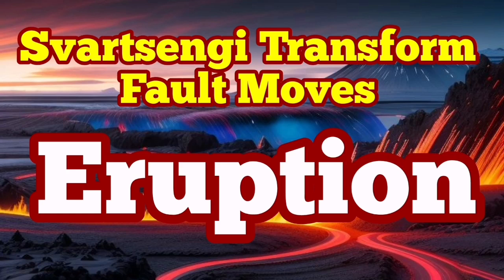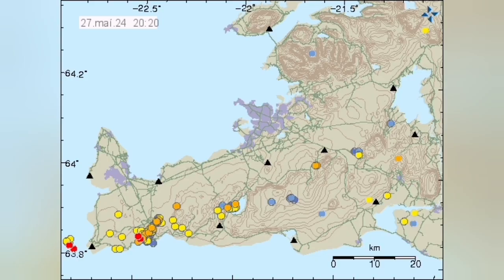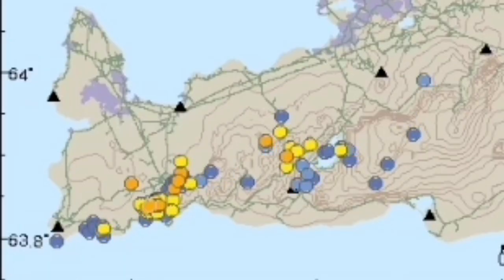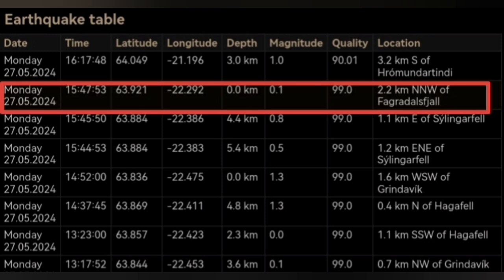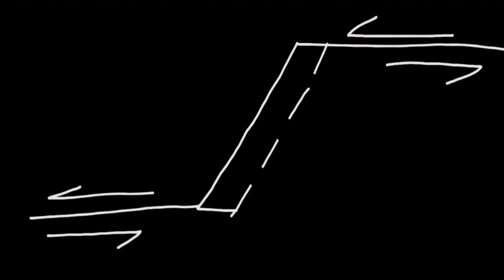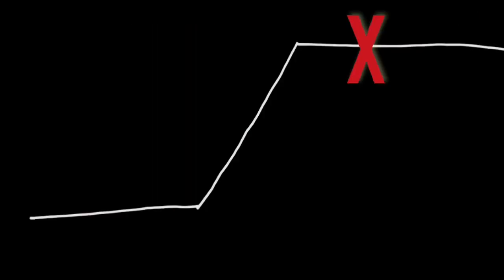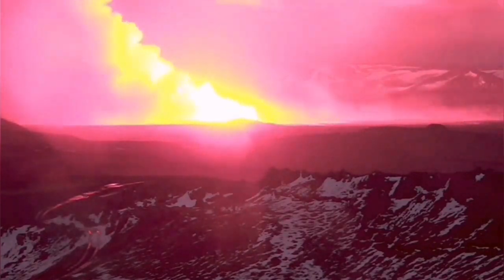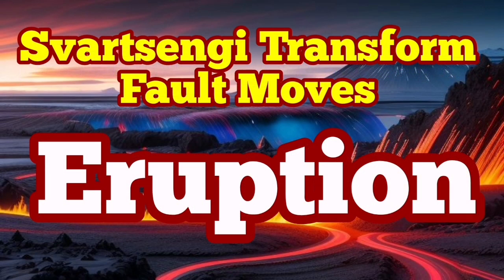Svartsengi Transform Fault Unlocked Tectonic Plates, Iceland Volcano Eruption